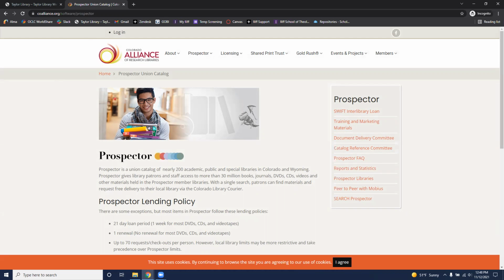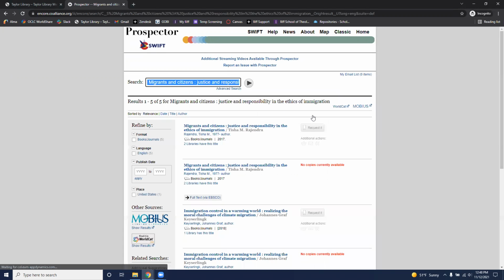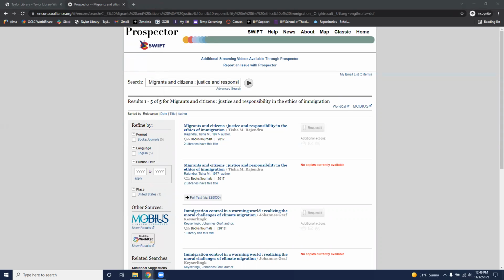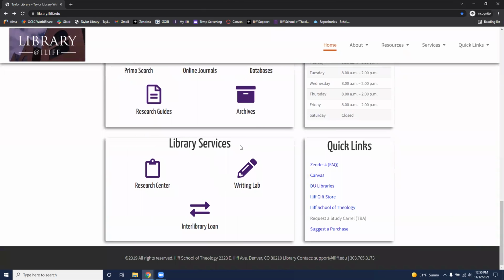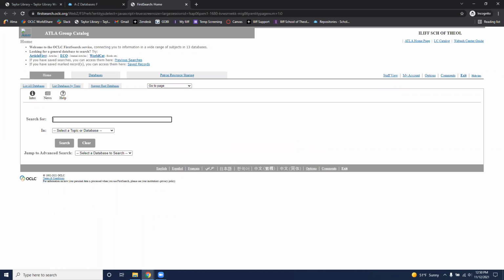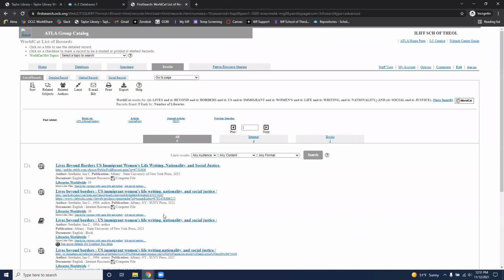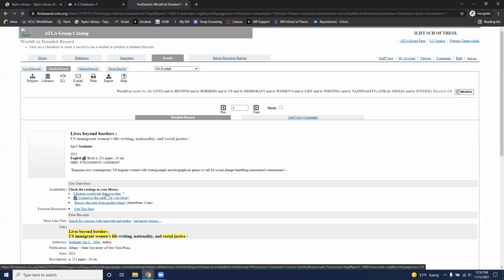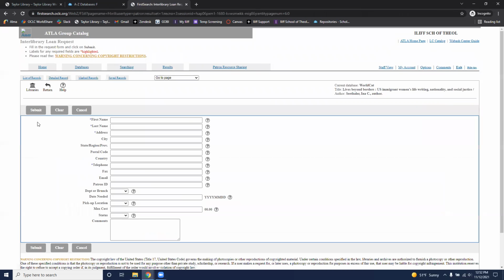Interlibrary Loan - Requesting Materials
This video goes through options for requesting materials through Interlibrary Loan.